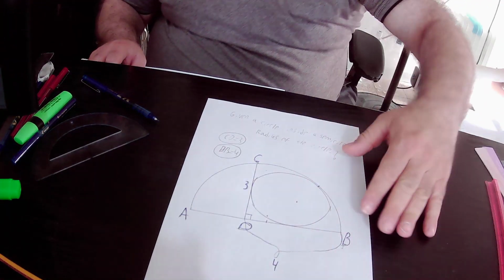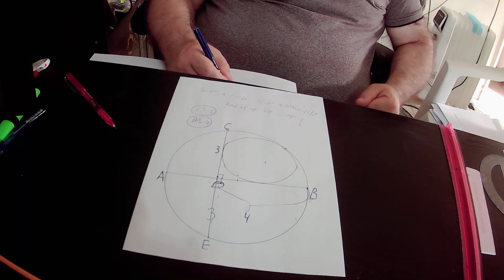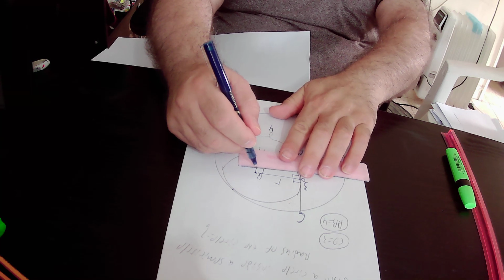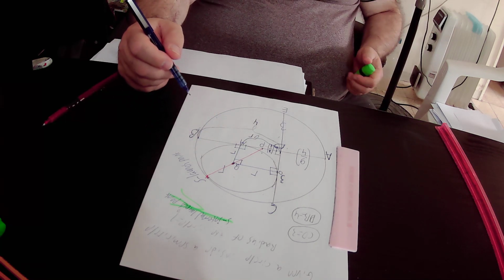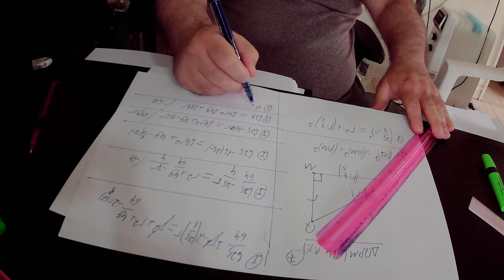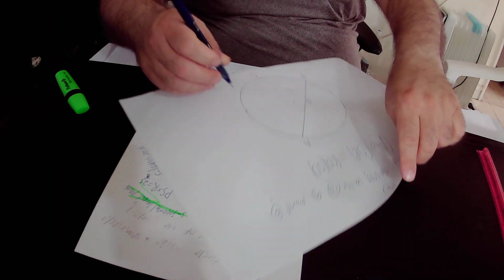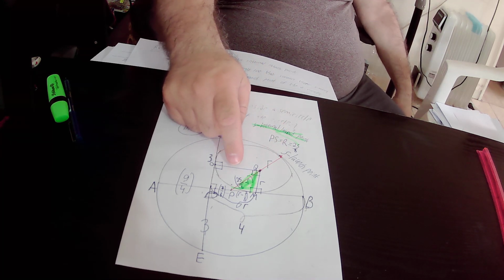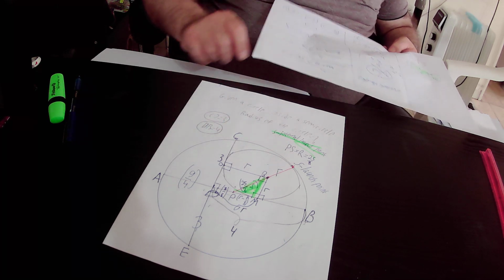A Nice Math Olympiad Geometry Challenge | Circle inside a semicircle | Find the radius of the circle